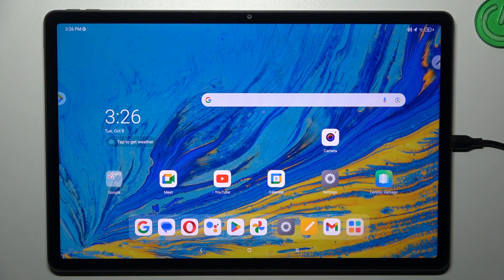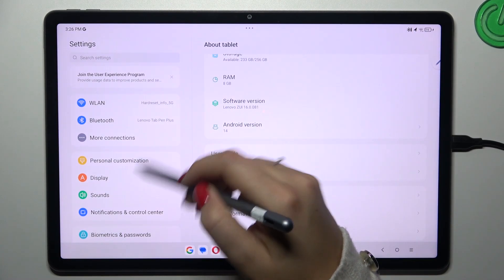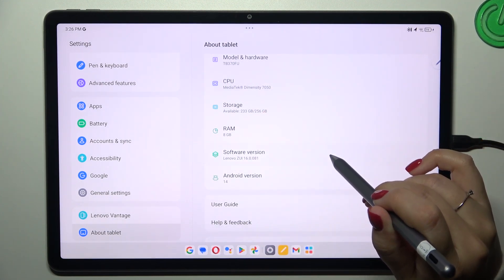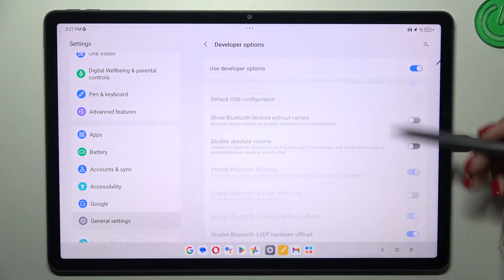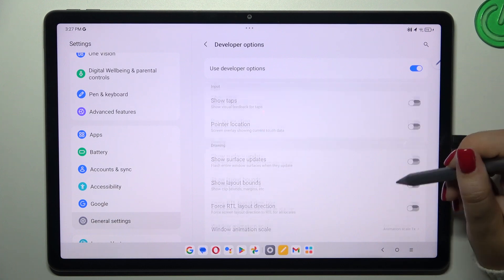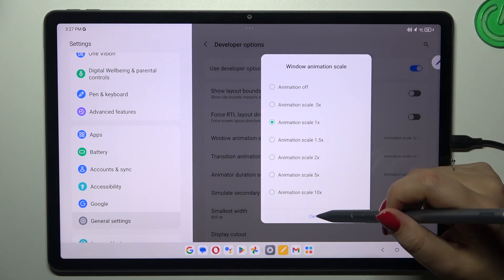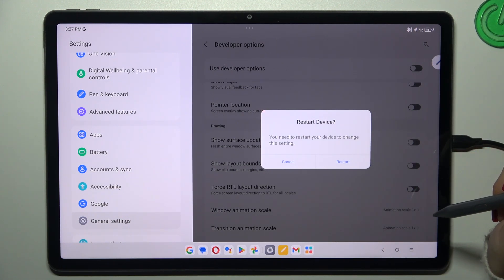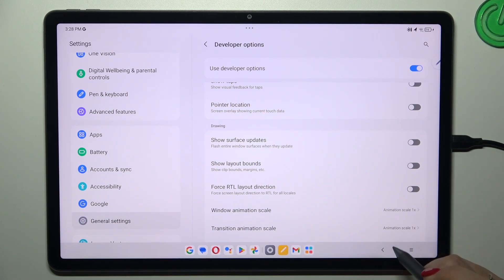How to Enable the Developer Options on LENOVO Tab P12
In this video, we guide you through the steps to enable Developer Options on your LENOVO Tab P12 tablet. Accessing Developer Options unlocks advanced features and settings that can enhance your device's performance and functionality. We’ll show you how to navigate through the settings to activate this feature and explain some of the key options available. Follow along to customize your LENOVO Tab P12 and take full advantage of its capabilities!

How to activate the developer options on LENOVO Tab P12? How to access developer options in LENOVO Tab P12? How to show developer settings on LENOVO Tab P12?